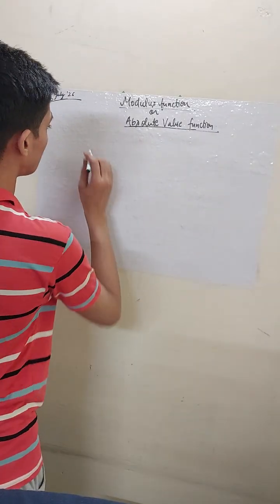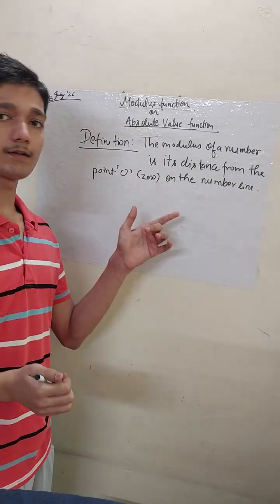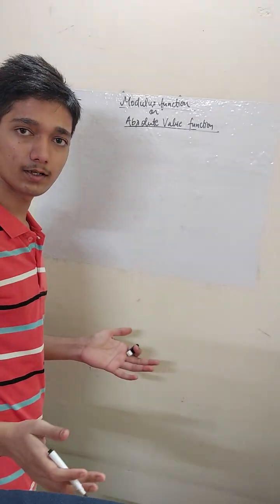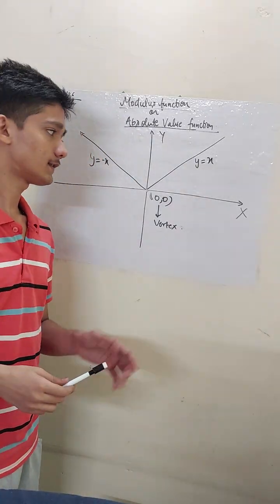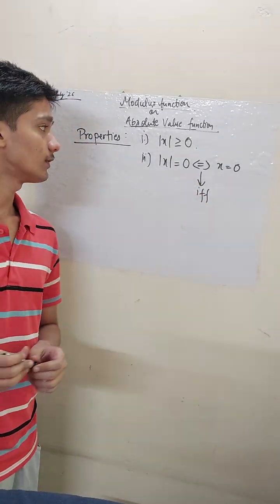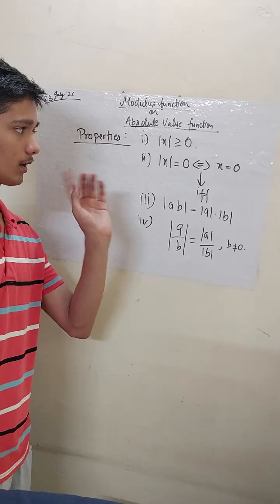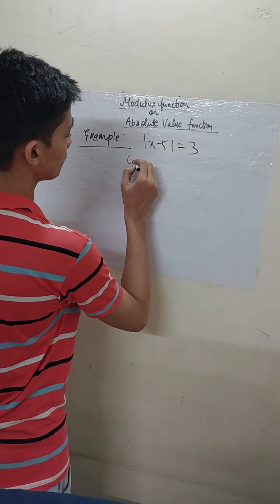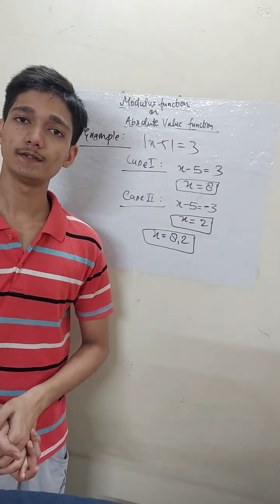Modulus function explained | XII | JEE